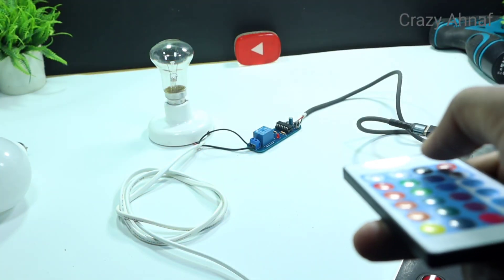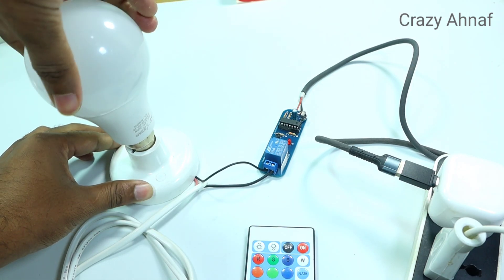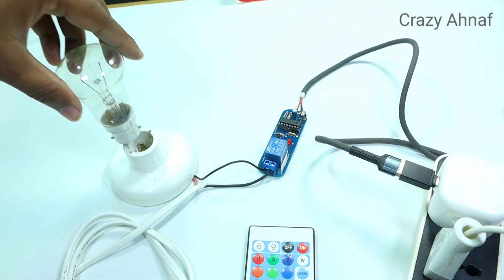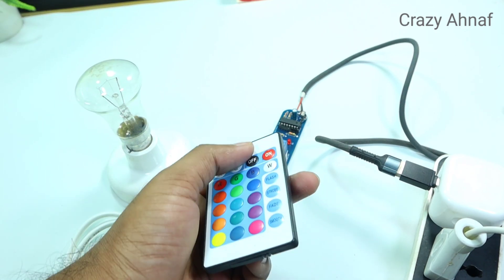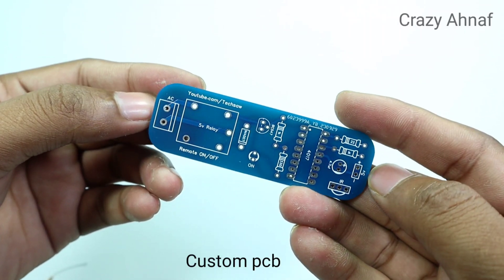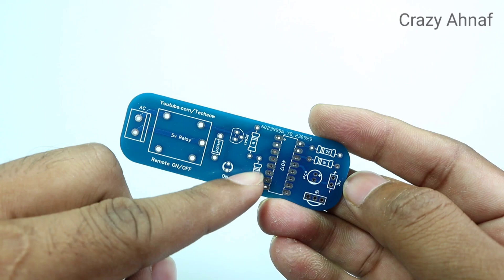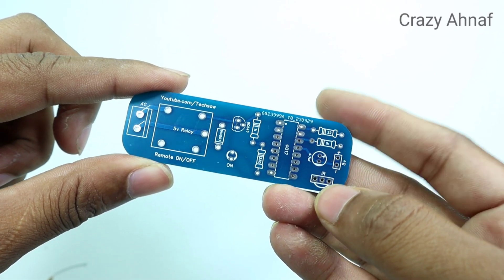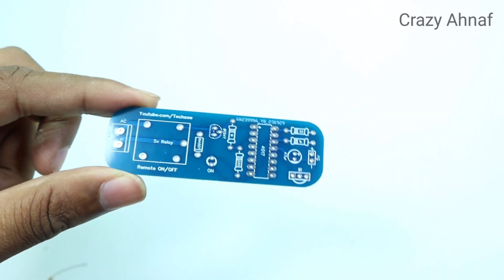How To Make Remote Control Light/Fan Circuit At Home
Hello Everyone Today i am sharing Remote control light for any other remote, you can try this home easilly.

use this projects,,,,
1.Custom pcb
2.5v relay
3.cd4017 ic
4.bc457 transistor
5.1k ohm/330ohm/22ohm resistor
6.n4007 diode
7.4.2uf capacitor
8.3 pic ir sensor